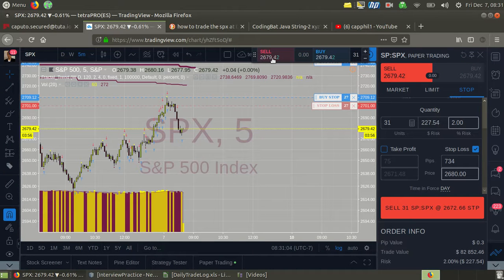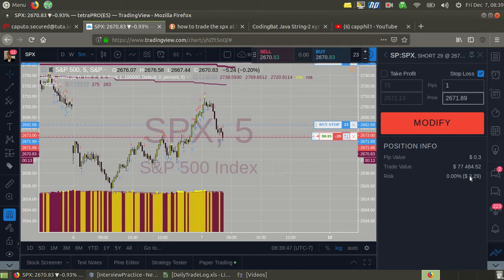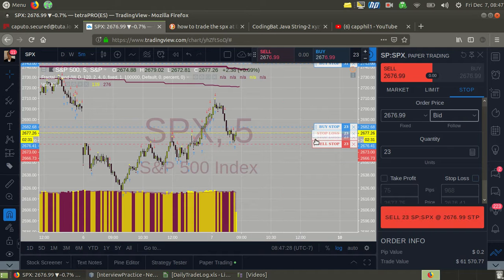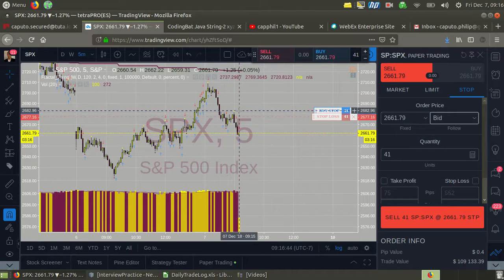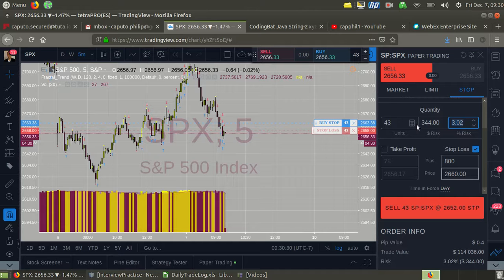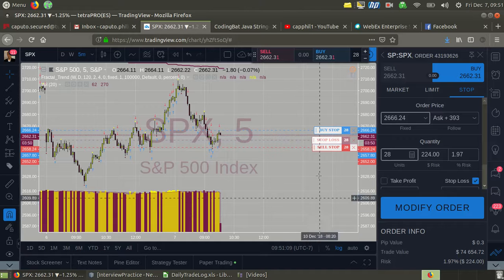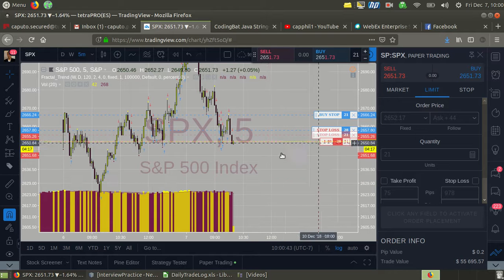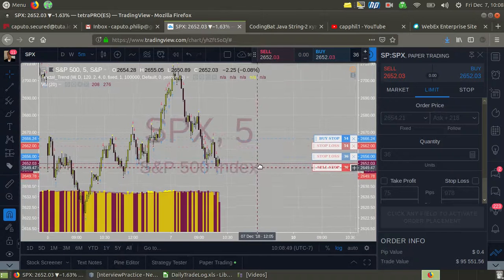Price Action PFOFITS!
Trading the opening on Friday Dec 7, 2018.  Some profits, some losses.  Lessons learned, no indicators = more profits!